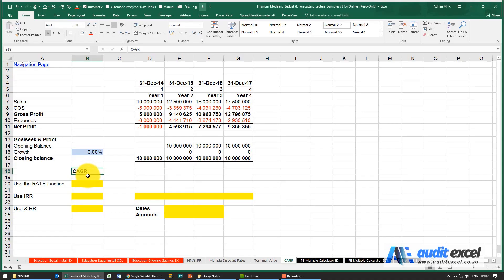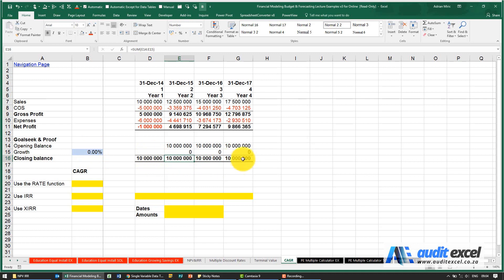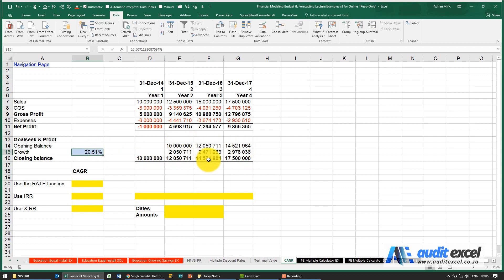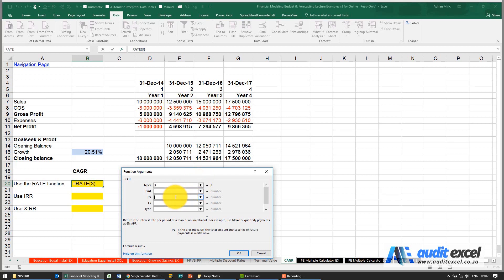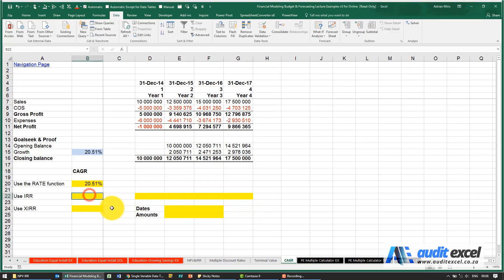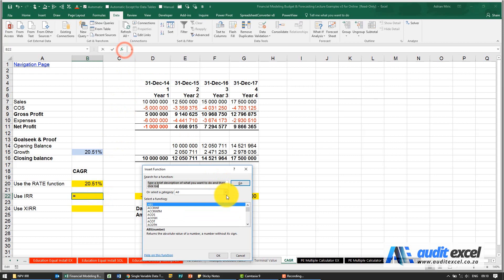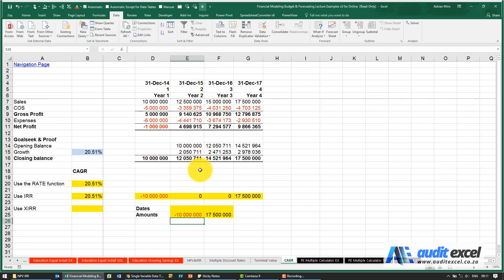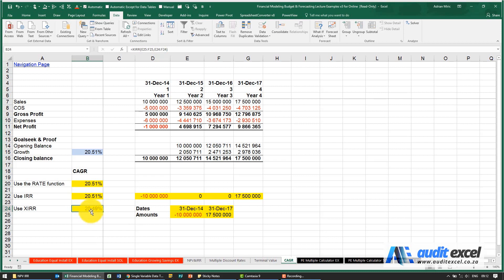CAGR in Excel WITHOUT the formula. 4 different ways.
00:00 Understand CAGR using Goalseek
02:25 CAGR with the RATE function
04:32 CAGR with the IRR function
06:19 CAGR with the XIRR function (RECOMMENDED)

How to perform Compound Annual Growth Rate (CAGR) calculations in Excel without having to remember that the CAGR formula is
CAGR=((final value/ begin value)^(1/time))-1